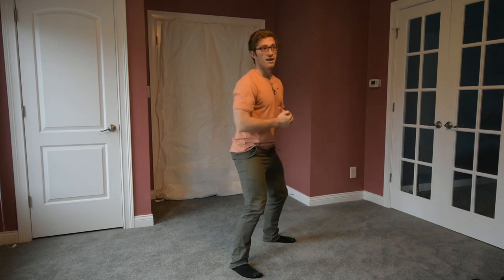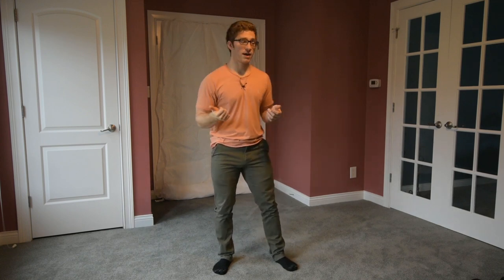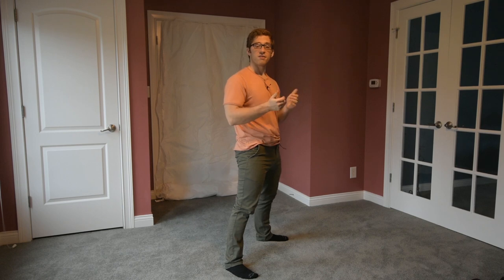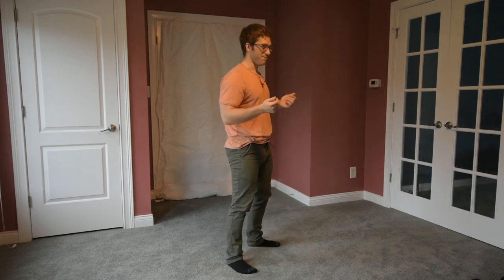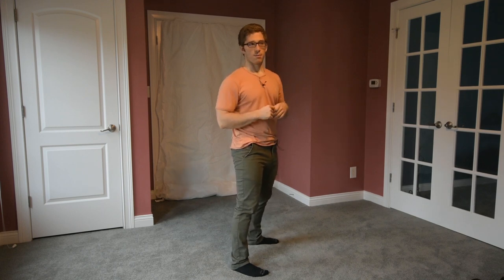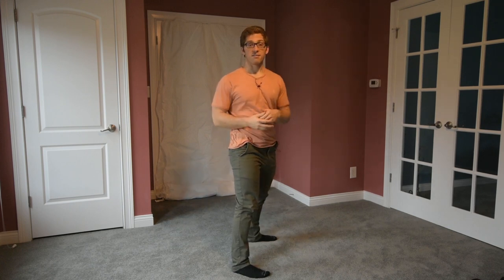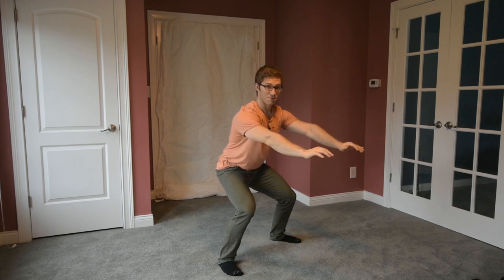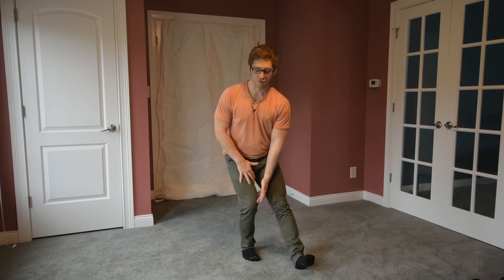Isometric Squat Holds -- an exercise and a cue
This is the most important cue in your self-coaching toolbelt. Let's talk about it.

And you can use it as an exercise, too! If you're out of equipment, just hold your reps to feel that fatigue build.